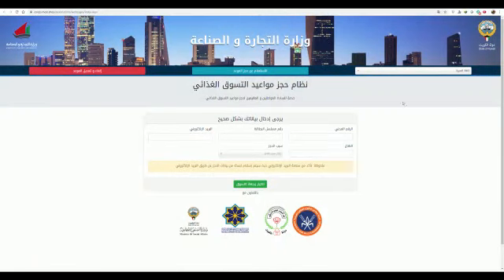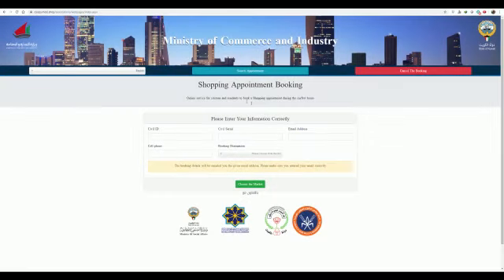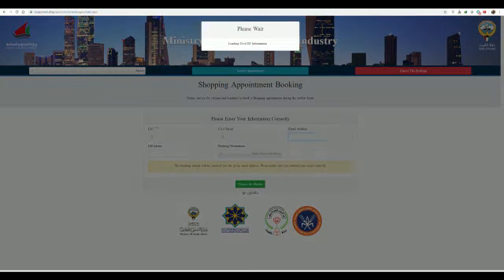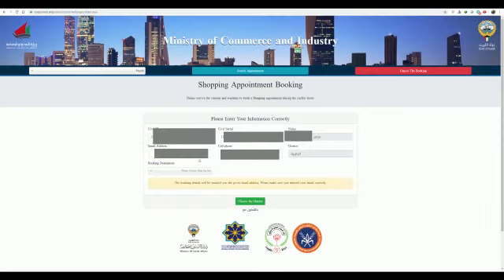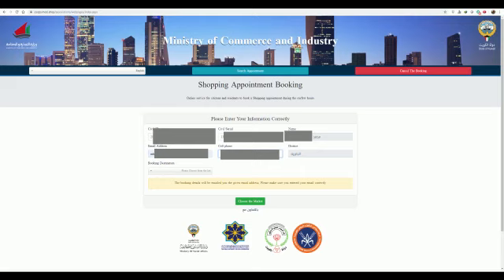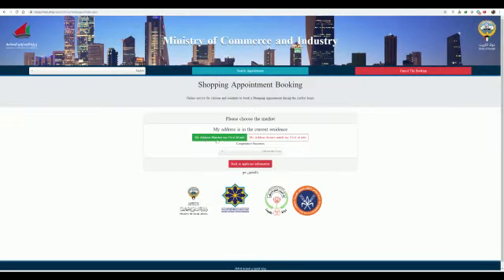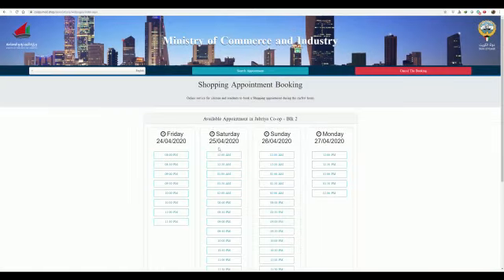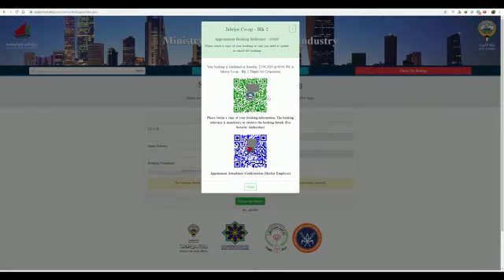Shopping Appointment in Curfew in Kuwait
Video from kuwait up2date